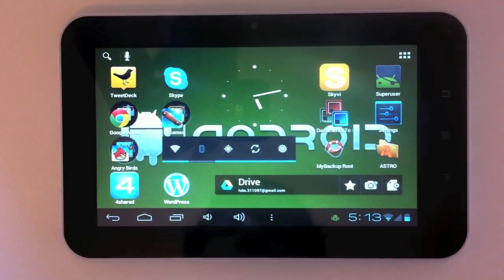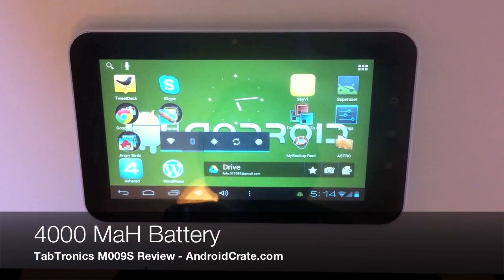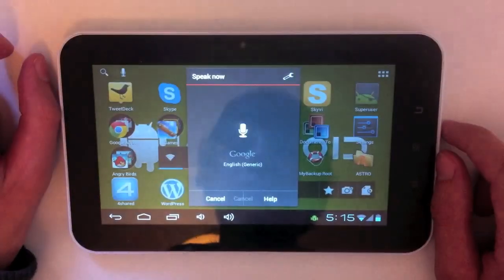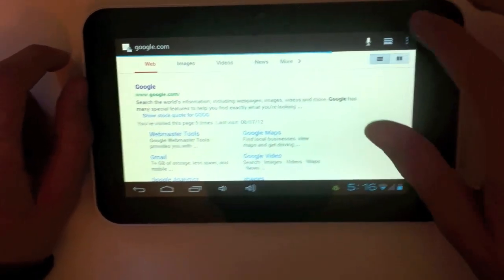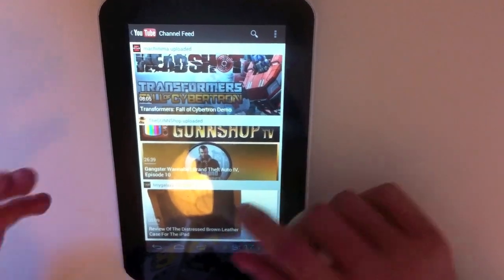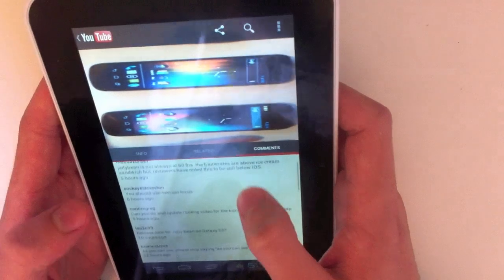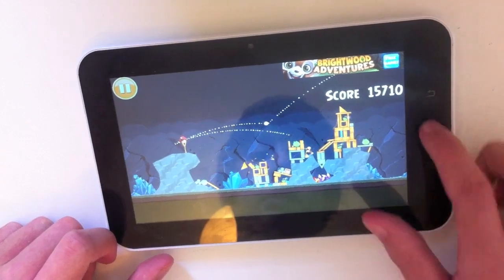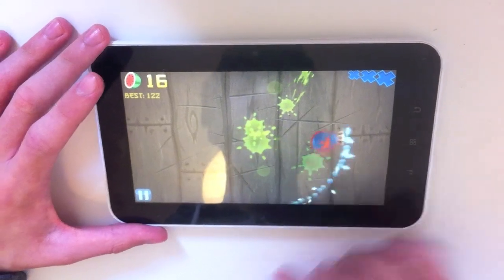TabTronics M009S Review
Today I review the TabTronics M009S 7 inch Tablet!
Where to buy this tablet:
8GB Model
16GB Model